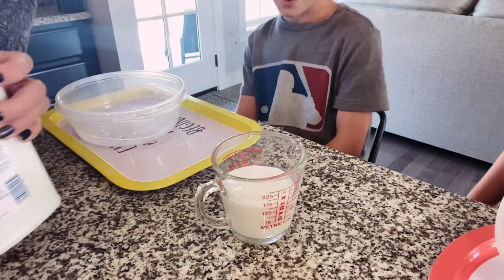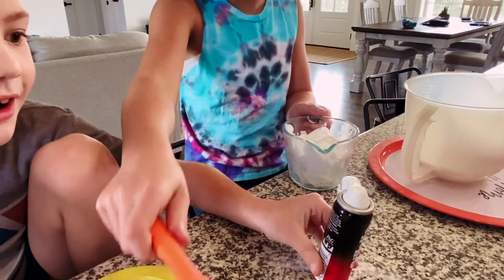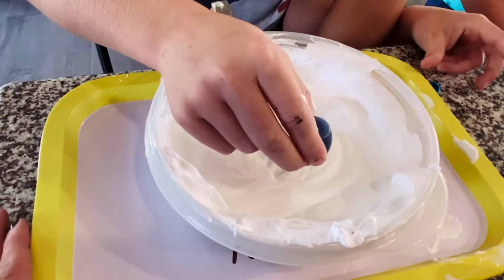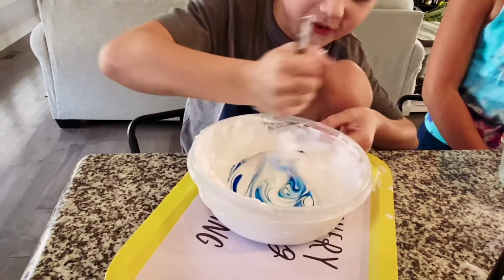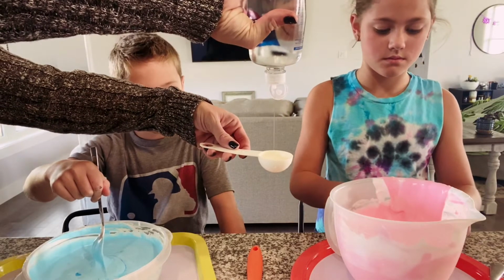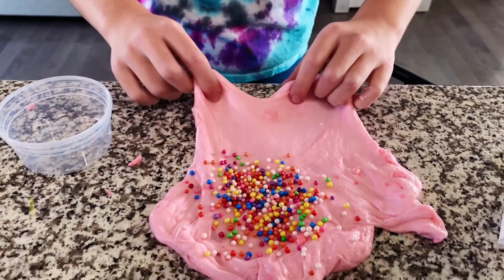How to Make Fluffy Slime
Take your slime to the next level with this fluffy slime recipe! Regular slime is fun but fluffy slime is even better. This easy recipe will show you how to make fluffy slime at home. It's easy to make, fun for the whole family and kid's love it.

Ingredient List:
2/3 cup of Elmer's glue
1/4 cup water
1/2 teaspoon baking soda
2-3 cups of foamy shaving cream
1-1/2 tablespoons of contact solution
Food coloring of your choice

That's it! Now you can make fluffy slime at home in whatever colors you'd like!